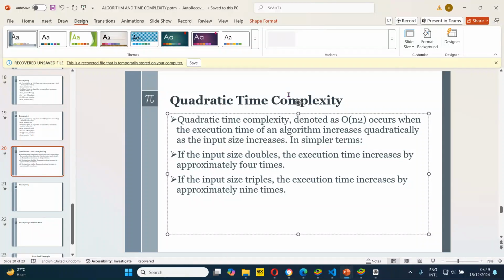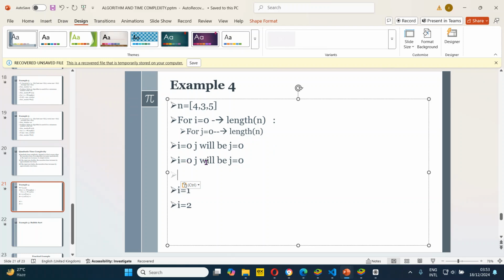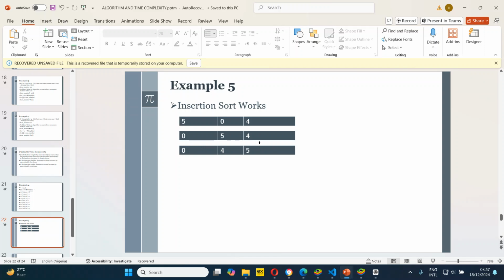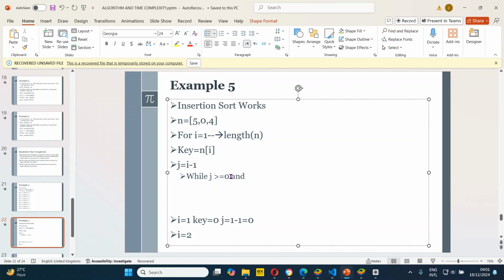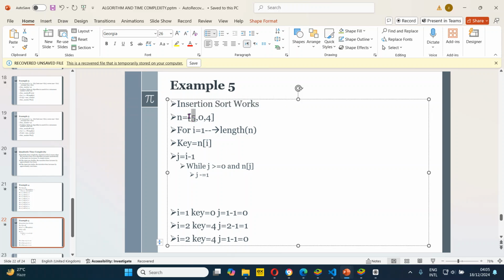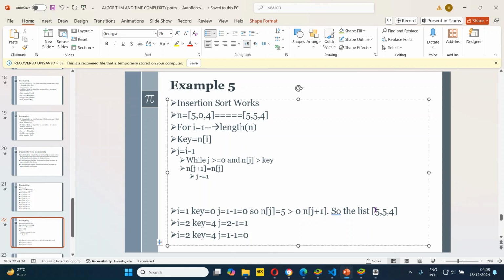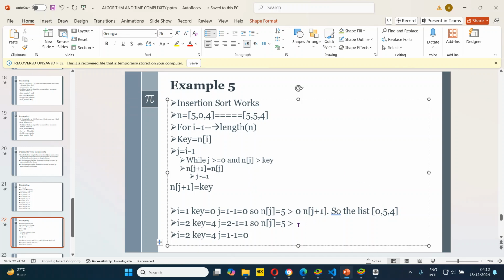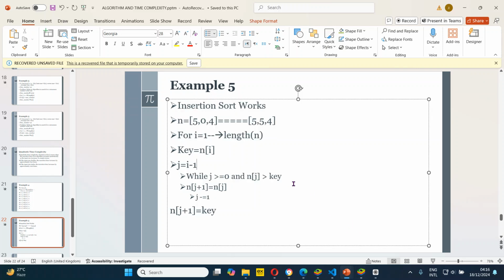Lesson 2c: Time Complexity- insertion sort